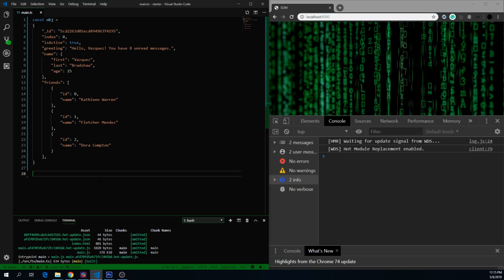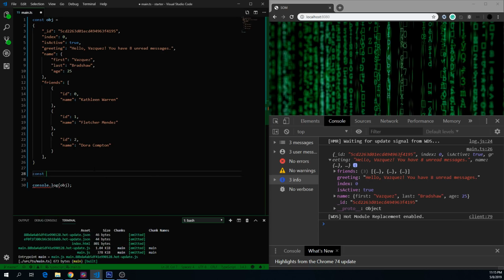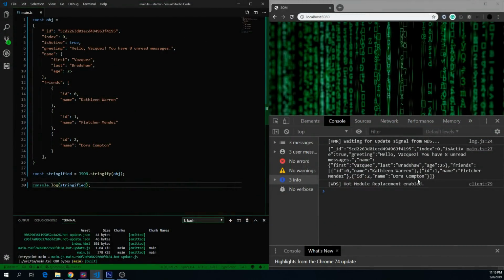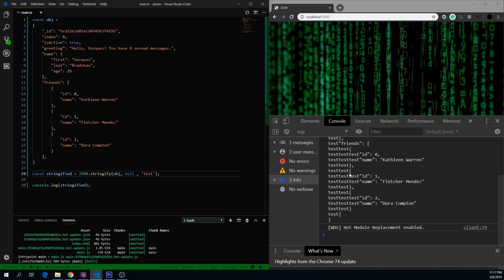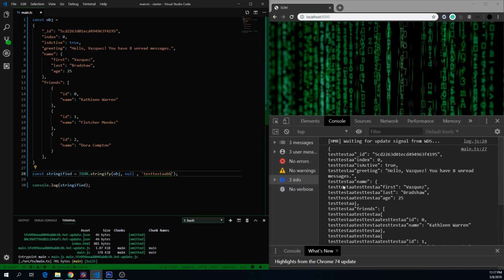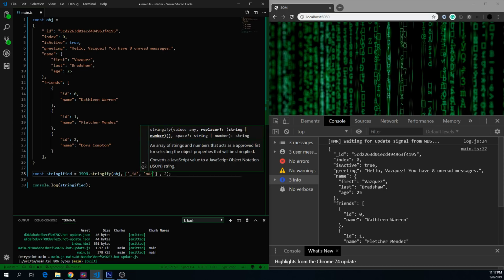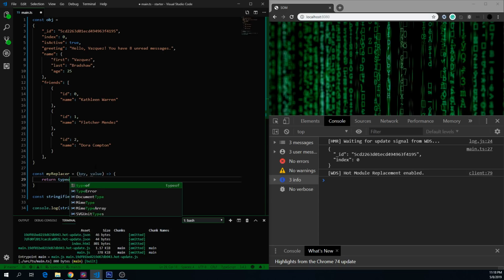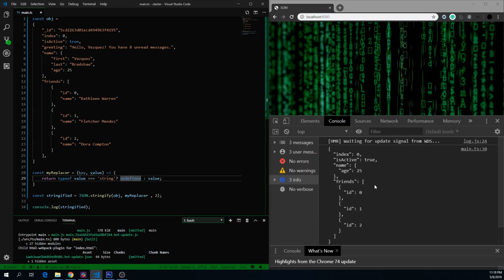5 MIN DEV TRICKS - JSON Stringify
This video demonstrates a few useful JSON Stringify tricks, which come in handy when one wants to output JSON in a nice format, or only output chosen properties